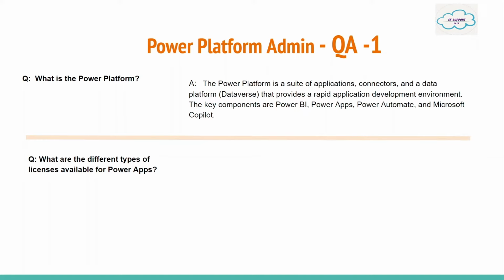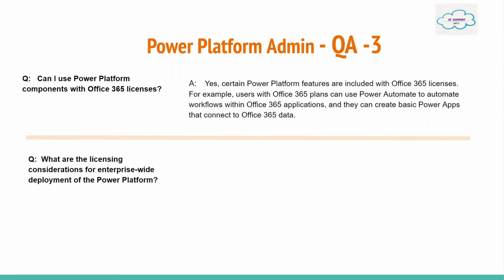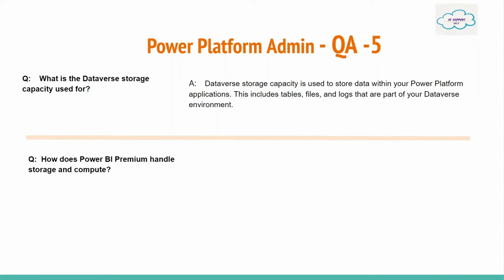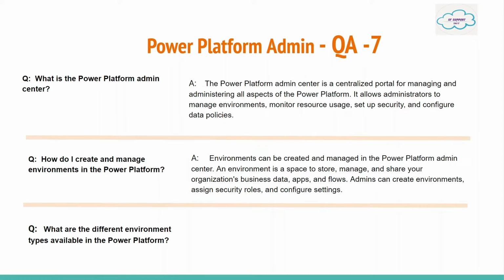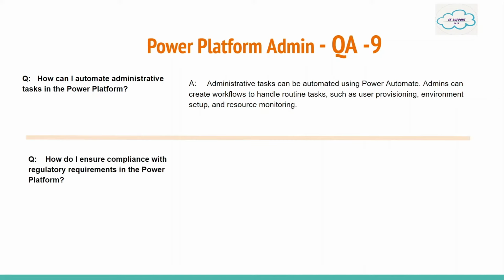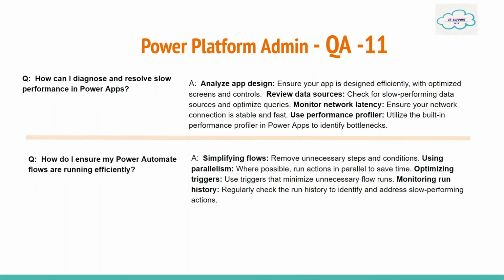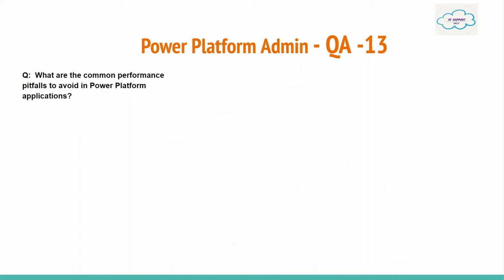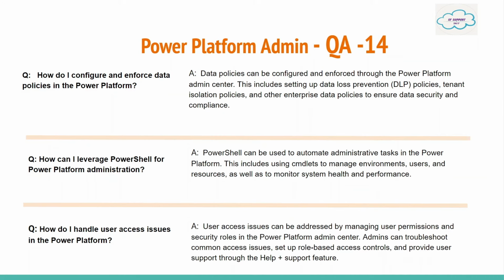Power Platform Admin Questions and Answers | Expert Insights & Tips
Welcome to our comprehensive guide on Power Platform Admin Questions and Answers! In this video, we cover key topics and provide expert insights to help you excel in managing the Power Platform. Whether you're a seasoned admin or just starting, this video is packed with valuable information to enhance your skills and knowledge.

📌 Topics Covered:

Core responsibilities of a Power Platform Admin
Common challenges and solutions
Best practices for platform maintenance
Security and compliance tips
Integration strategies with other Microsoft services